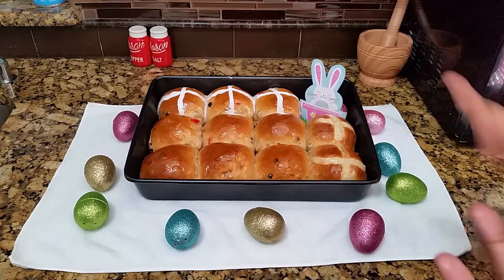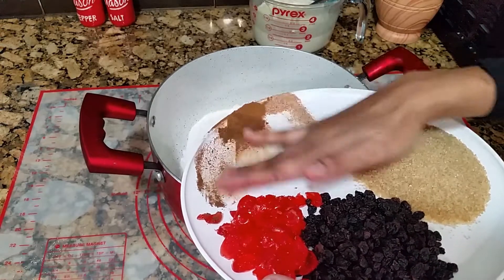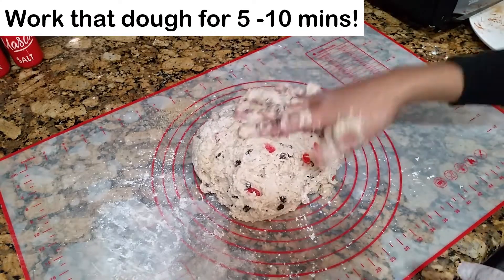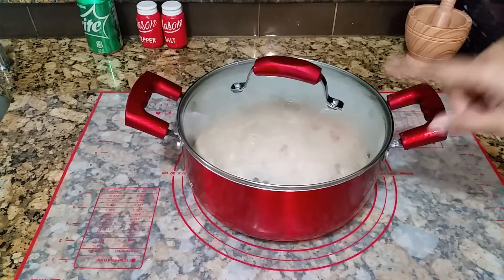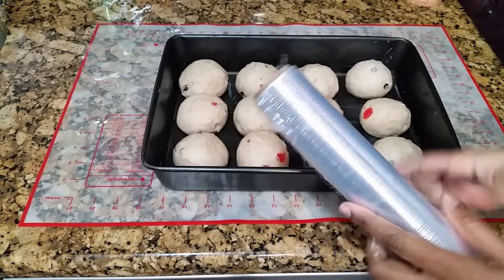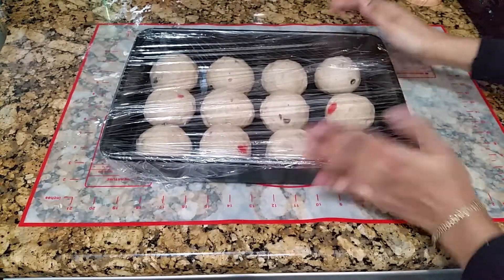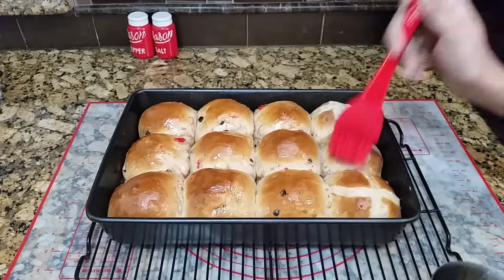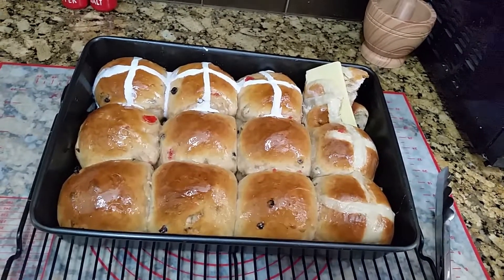Hot Cross Buns!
This will be your go to cross buns recipe- I promise!

Ingredients:
4 cups all purpose flour
1/2 cup sugar
1 ½  or 1 ¾ cup milk ( evaporated is best)
2 tablespoon butter
1 tablespoon yeast
1- 2  tsp grated nutmeg
1 tsp ground cinnamon
1/4 tsp ground clove ( can be optional but recommended)*
1 tsp mixed essence/ vanilla extract
1/4- 1/2 cup raisen/ currents
1/4-1/2 cup chopped cherries

Simple syrup: 2 tablespoon sugar+ 2 tablespoon water + 1/4 tsp acid( vinegar/ lime juice/ lemon juice); boil for 2-3 mins and brush onto buns hot out of the oven.

Flour cross: 2 tablespoon flour + 2-3 tablespoon water( mix into paste)
Pipe icing cross for additional sweet.

* 2 tsp ground 'all spice' can be substitued for all these spices.